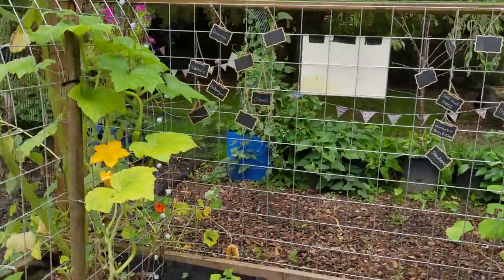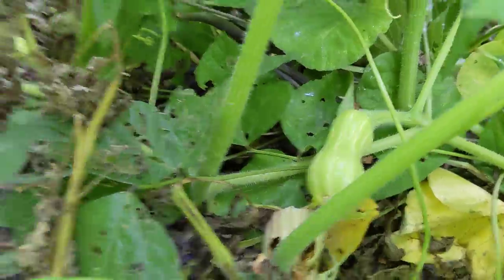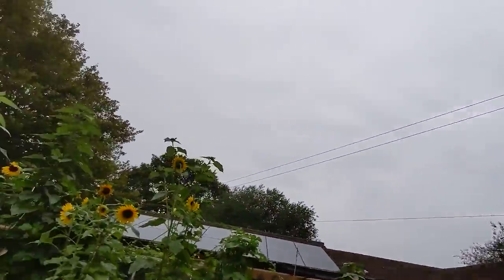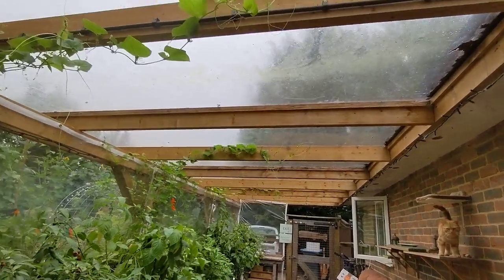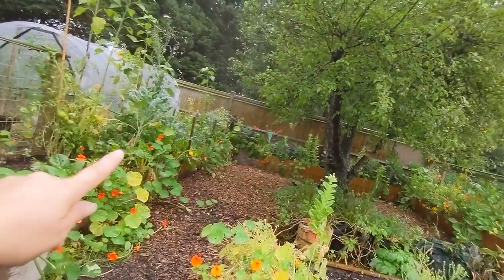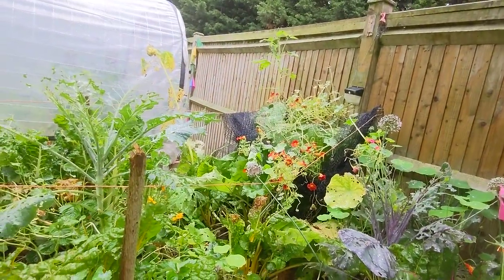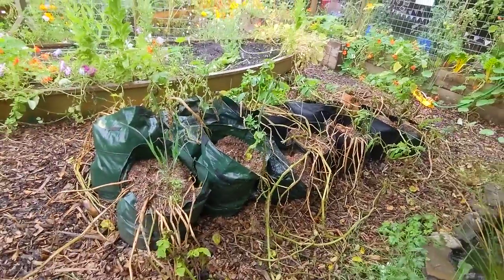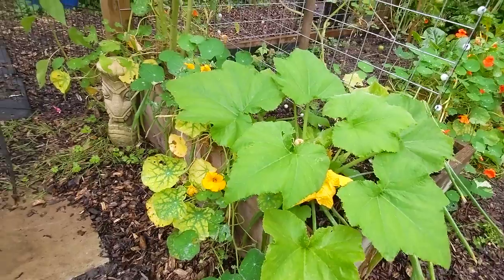august garden tour, foraging in a neglected food forest